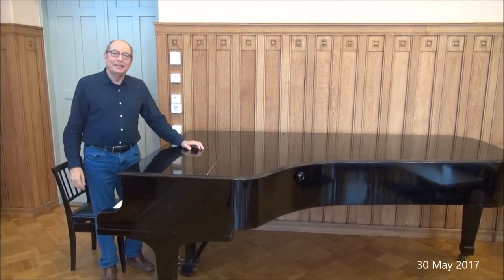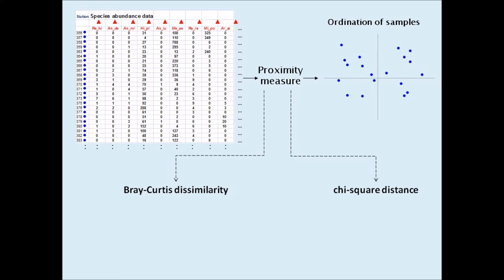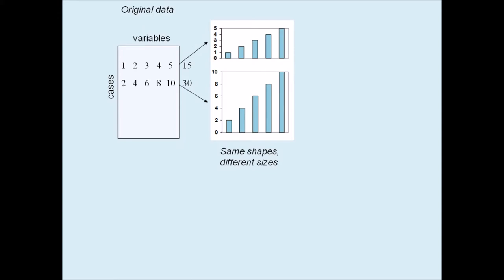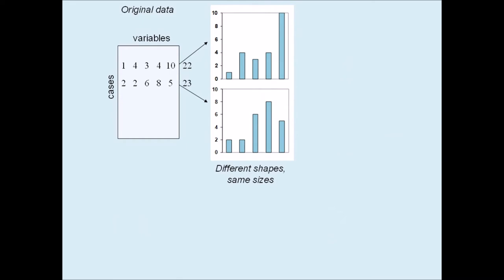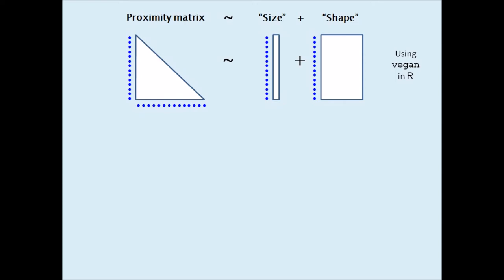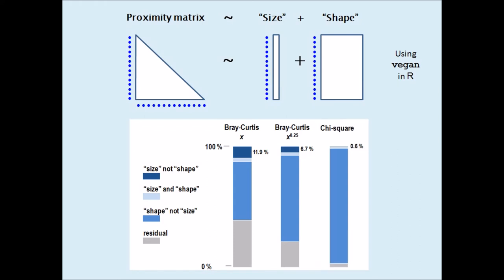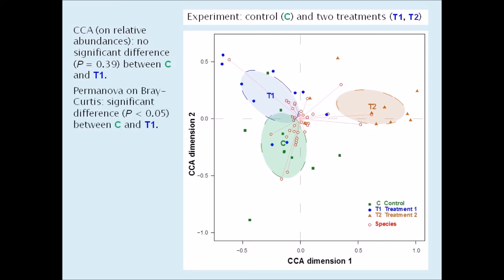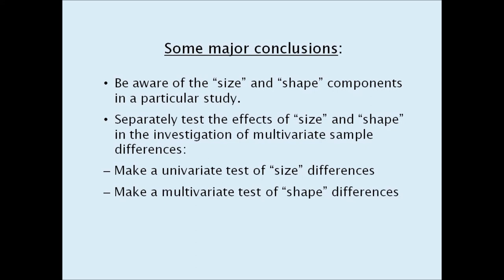"Size" and "shape" in multivariate proximity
Michael Greenacre introduces his new article  "Size" and "shape" in the measurement of multivariate proximity, published in Methods in Ecology and Evolution, May 2017.